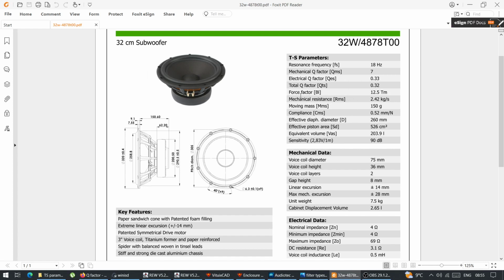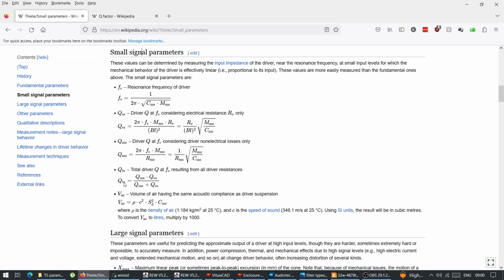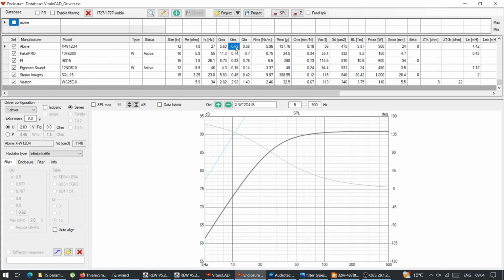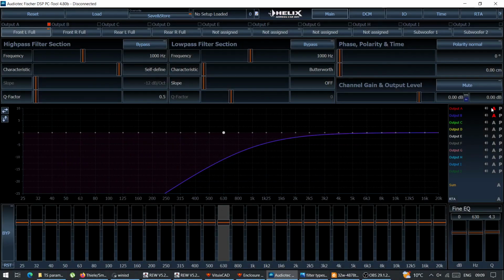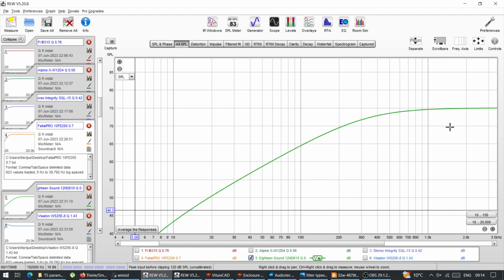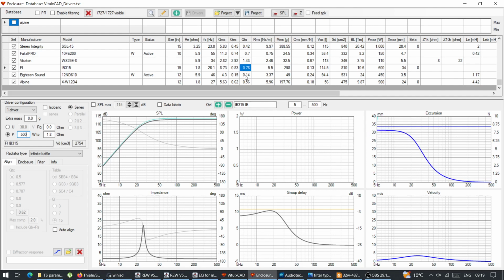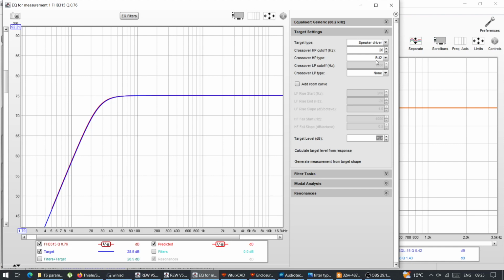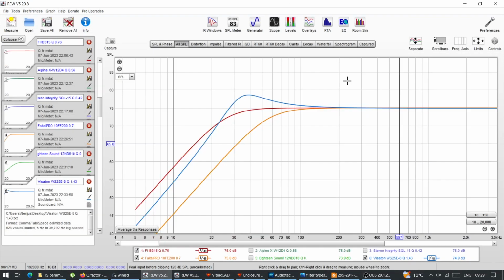What the hell is Q???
Sharing my discovery what is the Q of the driver, how it's defined and what it actually means.